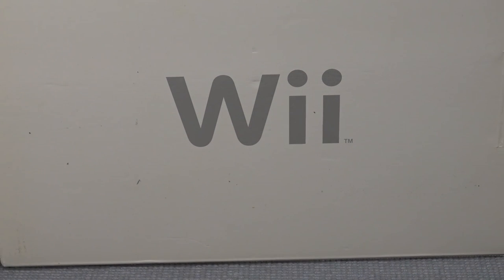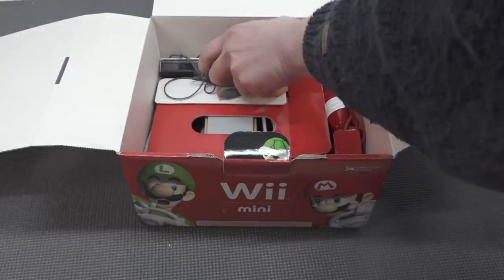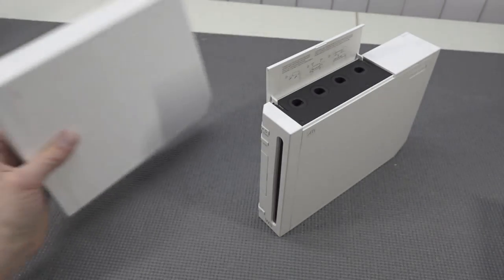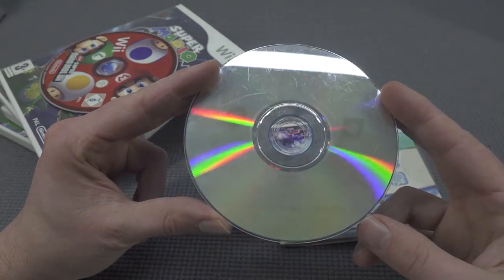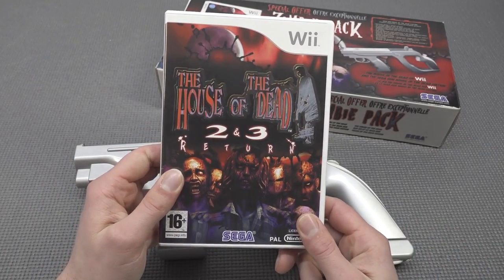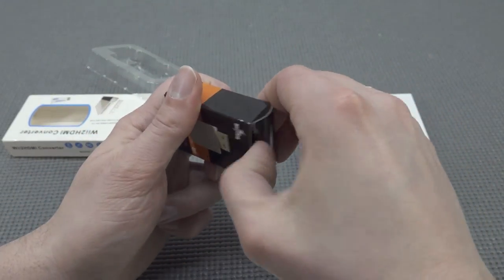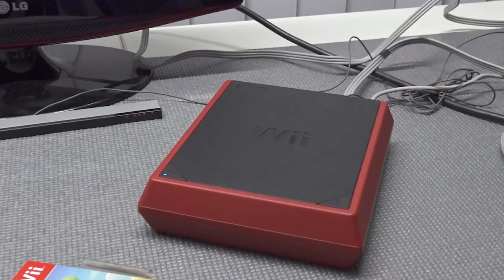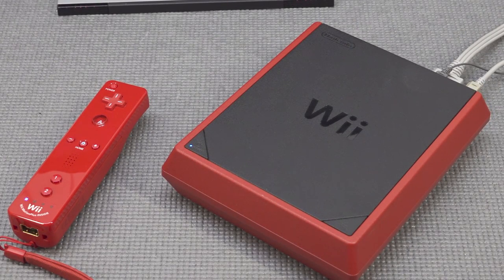The Nintendo Wii Mini in 2022 ... This Makes No Sense To Me 😅 !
Nintendo Wii the sold so many of those thing still they made a cheaper model called the Mini. What can you do with this console  in 2022 ?